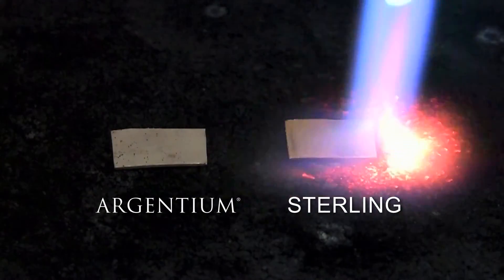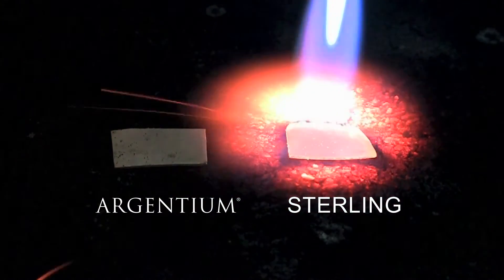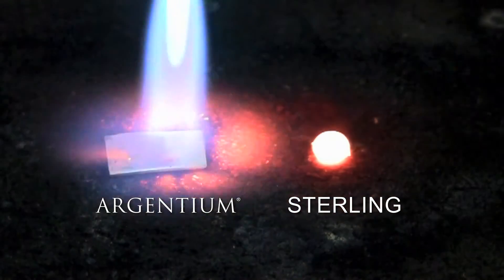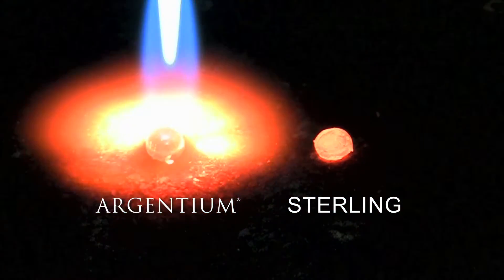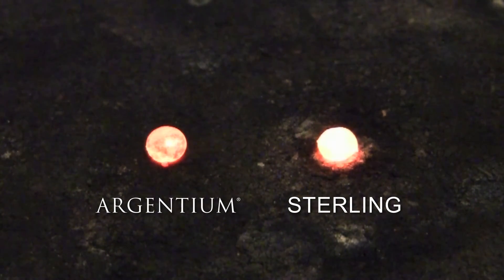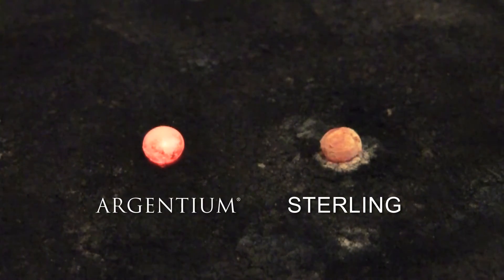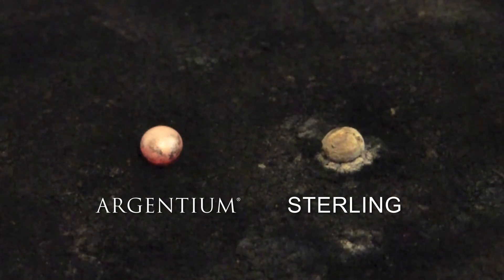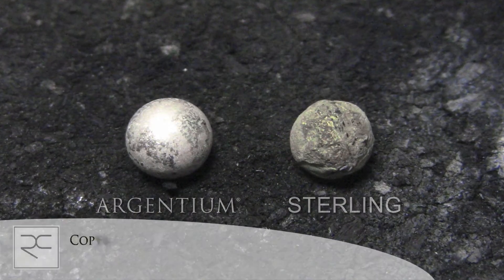Argentium Silver vs Sterling Silver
Here are some of the differences between Argentium and Sterling that you need to be aware of. Argentium transfers the heat differently.

Argentium melts about 50 degrees lower than Sterling and takes longer to cool. You can see by the slight discoloration near the bead, that the heat has transferred only a few millimeters up the wire. By going back in with the flame, I can burn those oxides off and there is no need to pickle.

I've placed pieces of Argentium and Sterling side by side on my charcoal block to demonstrate the differences in melting temperature, surface oxides and roundness. You can see the sterling has a hard time forming into a sphere. The firescale that forms leaves the surface rough. The sterling glows hotter because it IS hotter. The Argentium melted at a lower temperature. You can see that the Argentium cools more gradually than the sterling because it holds the heat longer. Notice the roundness and the beautiful surface of the Argentium."

Follow renowned jewelry instructor Ronda Coryell as you learn a variety of basic techniques in Argentium Silver - The Finest Silver. In addition to learning how to make seven different rings in this tarnish- & firescale-resistant material - you'll learn many valuable tips and tricks that you will find useful as you work with this amazing new silver alloy.

Topics Covered in the DVD:
• Basic Properties of Argentium Silver
• Fusing & Soldering
• Texturing & Hallmarking
• Hardening Properties
• Proper Finishing Techniques
• Surface Passivation
• Adding a Patina

The Argentium Flying Unicorn and logo mark are trademarked by Argentium International Limited.

Ronda Coryell presents: Techniques in Argentium - Volume 1 Basics / 68 mins / Color / Stereo / Mastered in HD